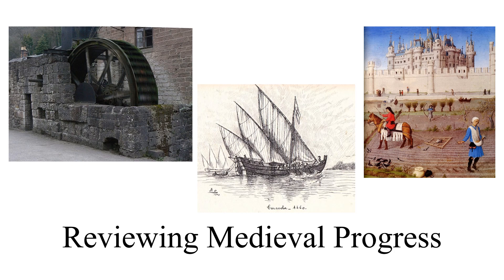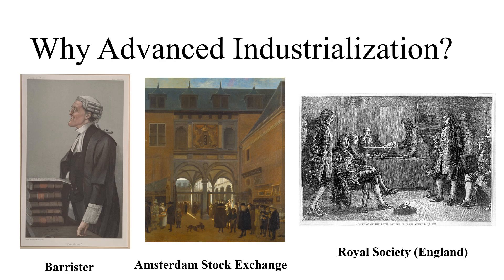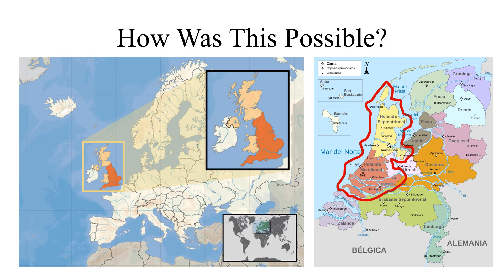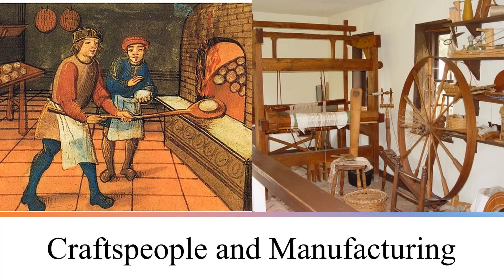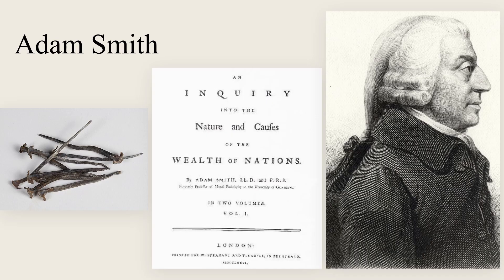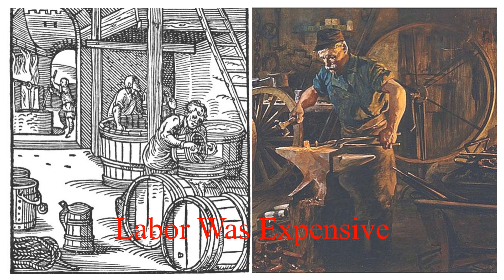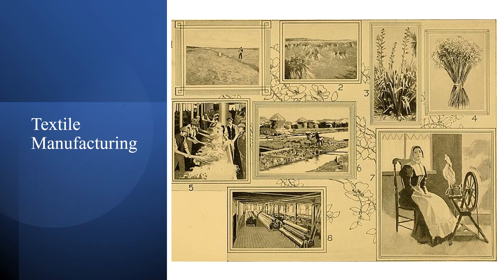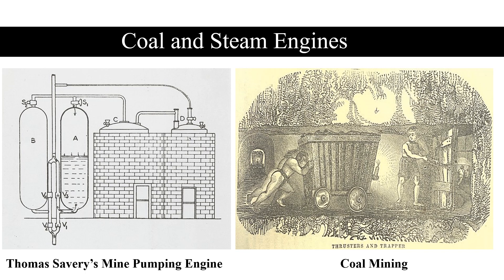Industrial Revolution: Introduction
Why did the Industrial Revolution start in England and Holland? How did it happen?